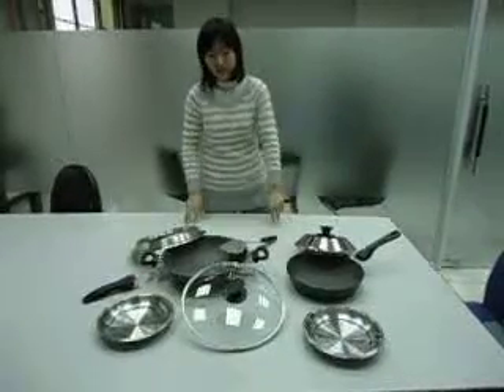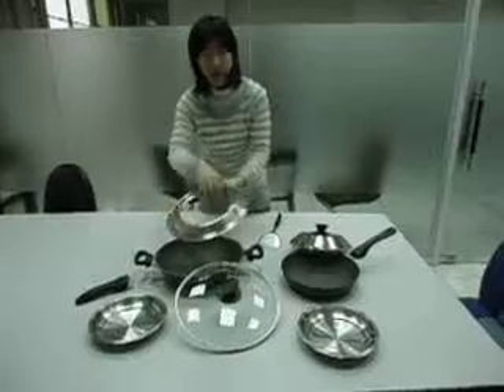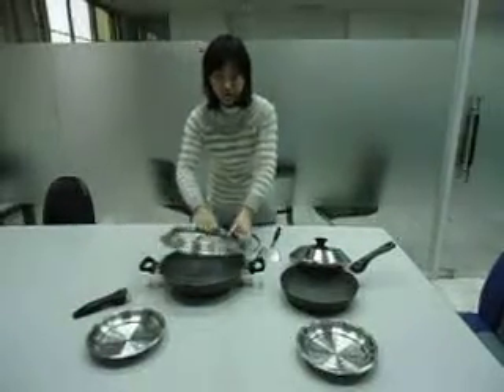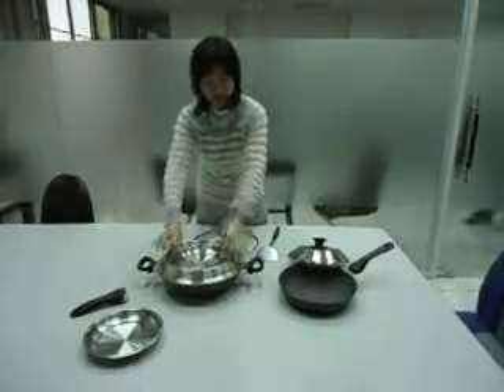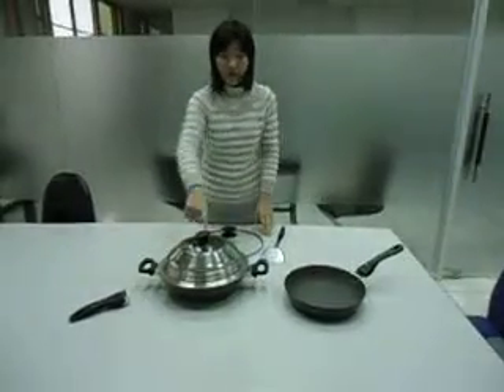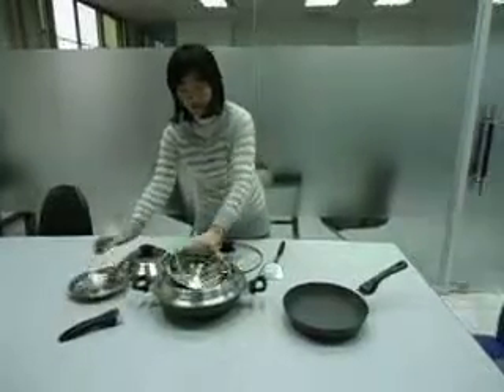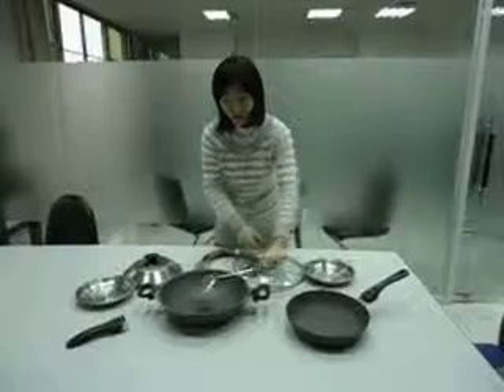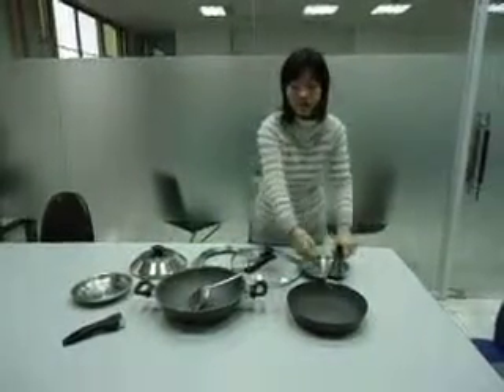Gukang cookware set.AVI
TV shopping from Taiwan